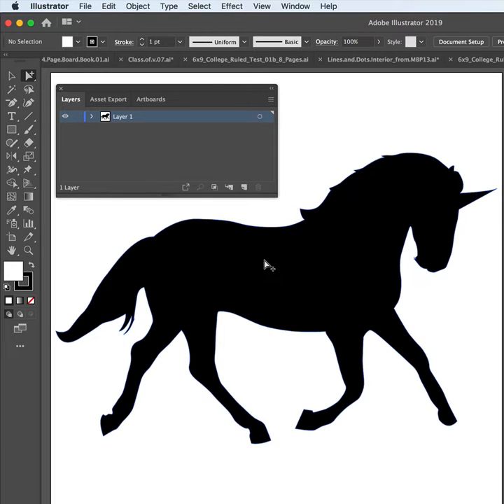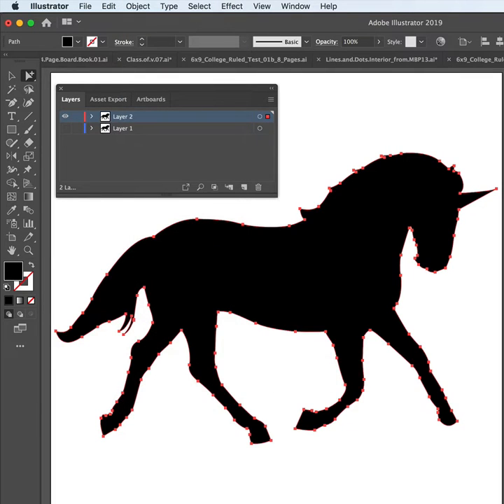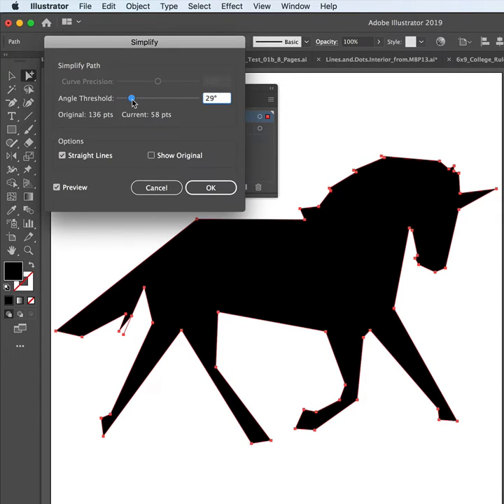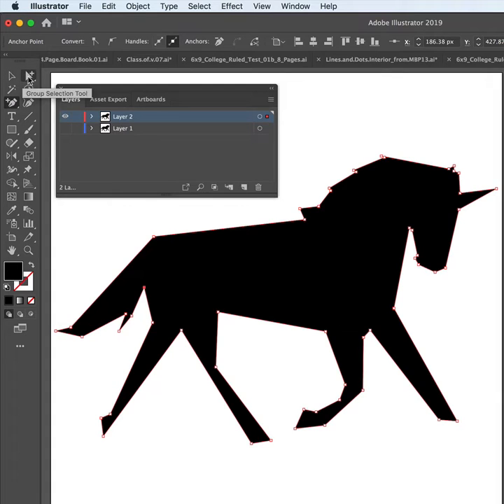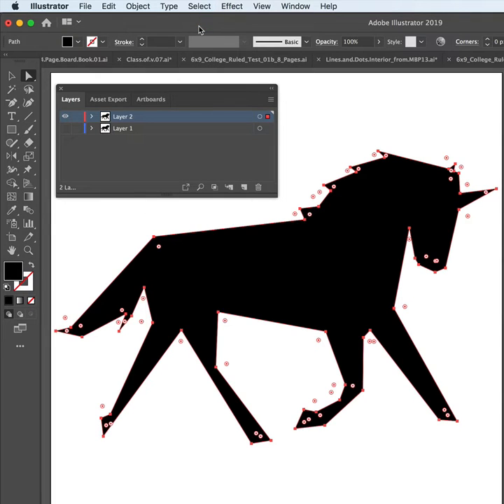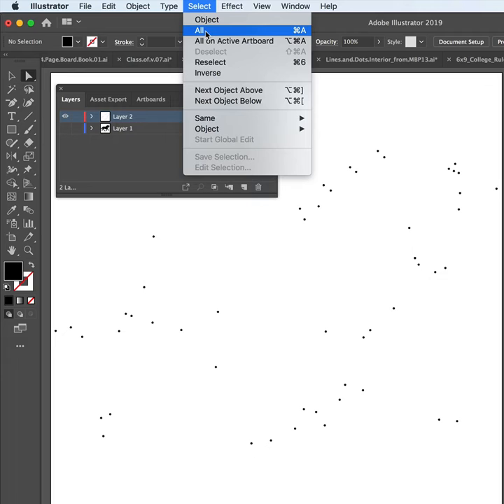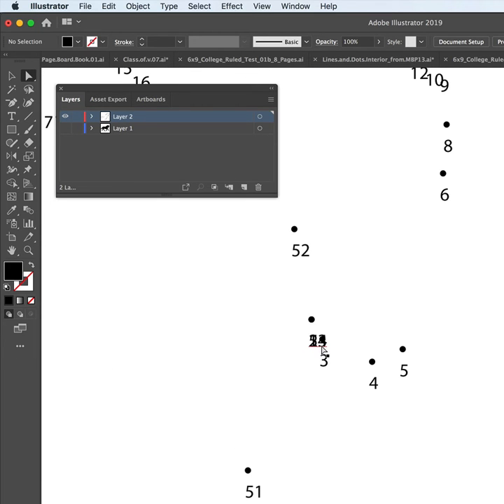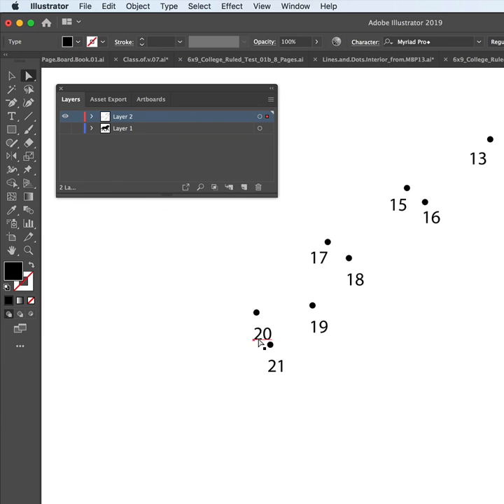Creating Connect the Dot Pictures with Illustrator